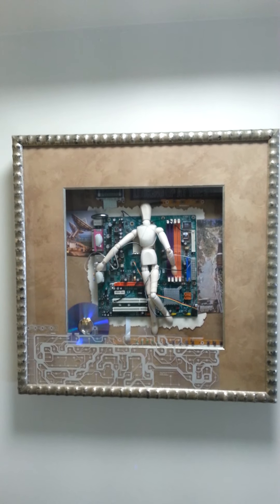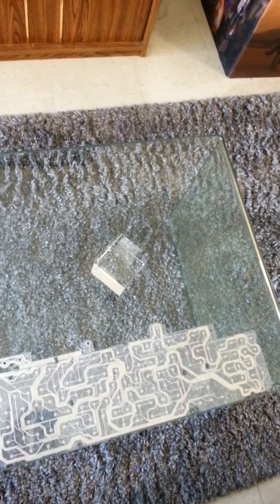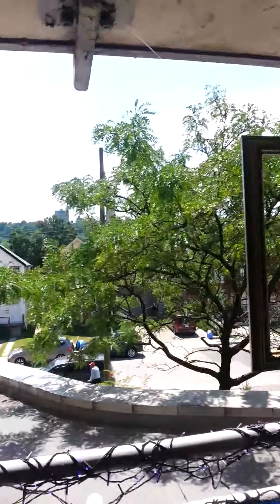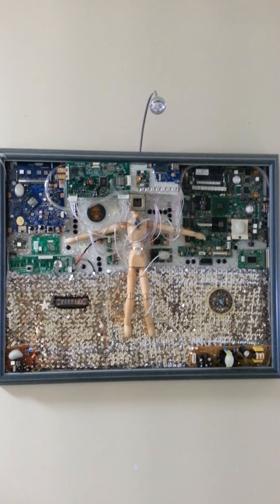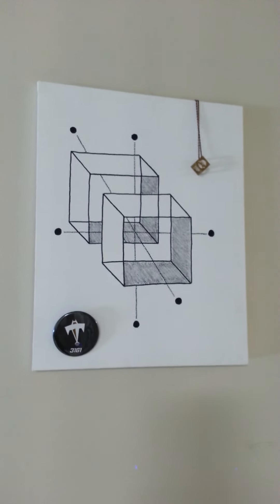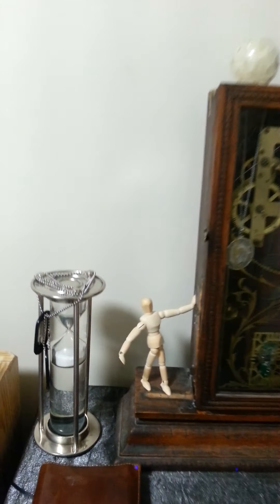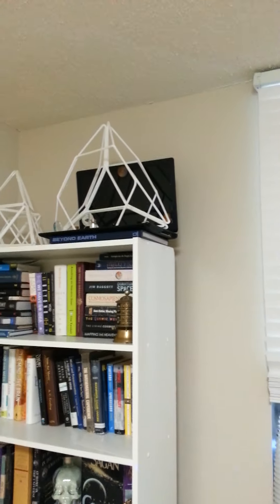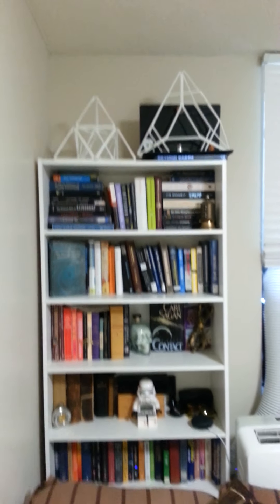PhilosophyOfTimeTravel artwork concepts and inspirations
These items are for sale. 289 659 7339